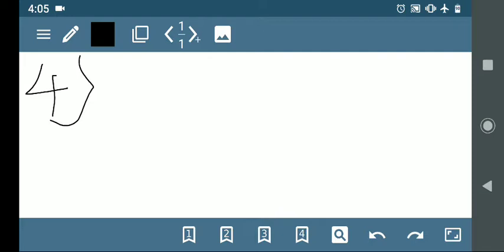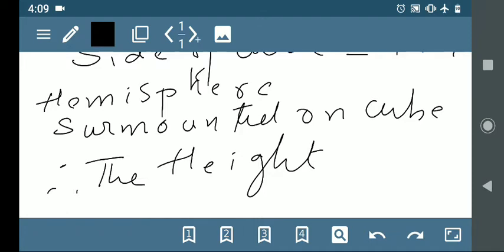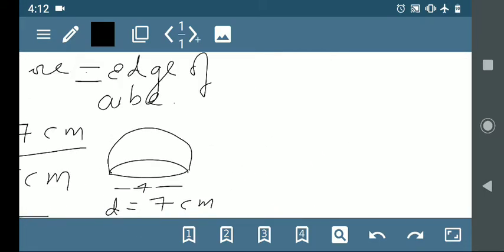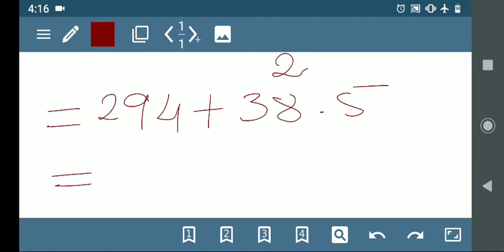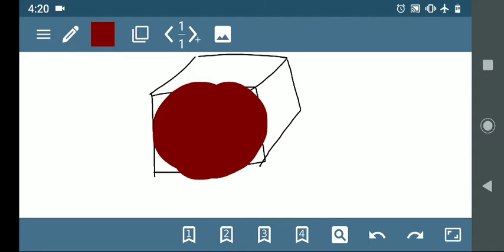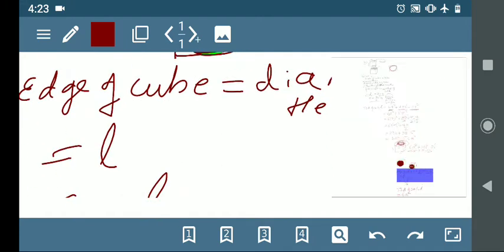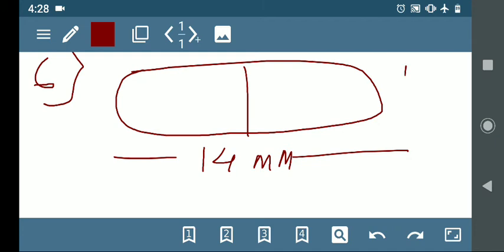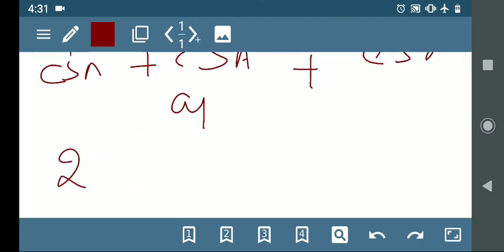Surface areas and volumes exe 1 - Q 4 -6